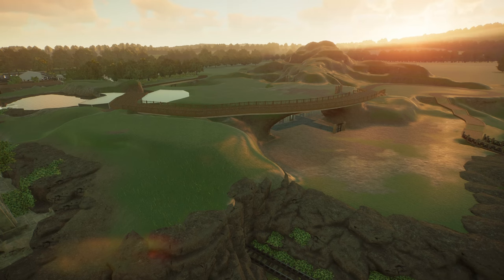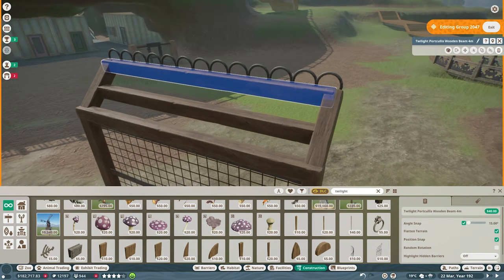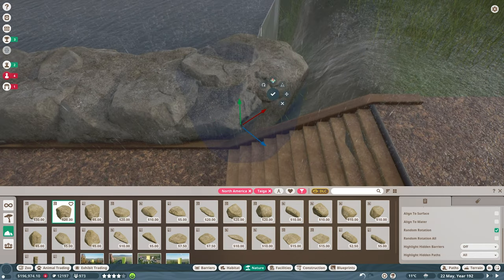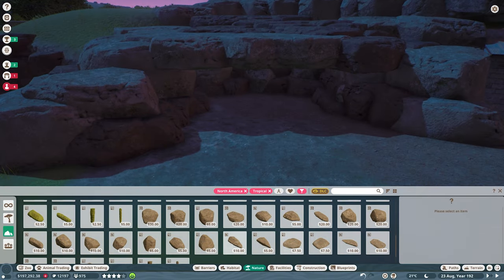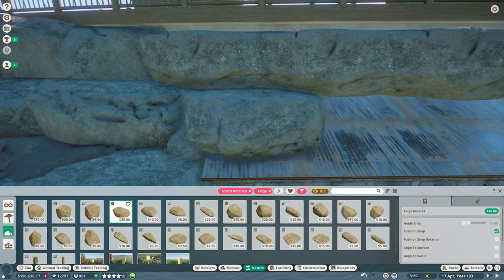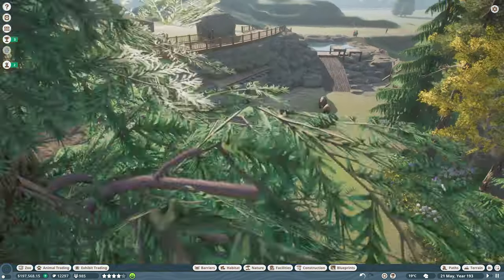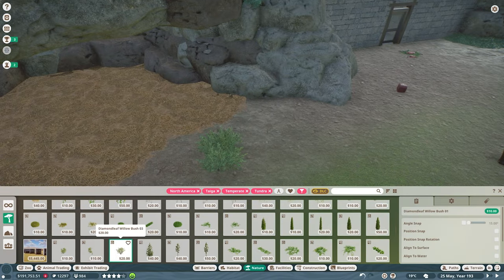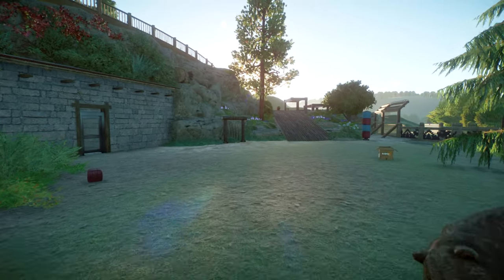Creating a Natural Haven for Grizzly Bears! | Planet Zoo Franchise Mode | Arcadia Zoo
Welcome back to Arcadia Zoo! Where today we're shifting our biomes to the mountains of Arcadia! We'll be designing two habitats for the same species to encourage a good strong breeding program. Creating a natural haven for Grizzly Bears! This is the first time I've built a habitat for Grizzlies and it was amazing to see their animations once they were in their new enclosures.

There's lots of space, enrichment items and a lush patch of foliage in each habitat to make it look as natural as possible, man made structures have been reduced to a minimum, focusing on more natural barriers with rocks and trees. Each habitat has small pool for our bears to swim in and catch some fish and there are dens built into each one too so they can retreat in the evening to sleep.

Unless of course they just feel lazy and sleep under the stars, before waking up to scratch their backs on a tree in the morning sun! This has been one of my best builds so far and I've thoroughly enjoyed bringing it to life on stream and in the finishing stages. You'll also spot our new Gondola ride in the background, something that will be coming next week as we fill in some of the gaps in Arcadia!